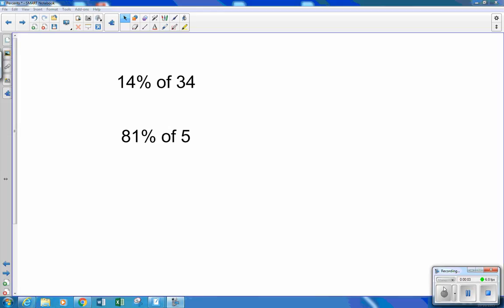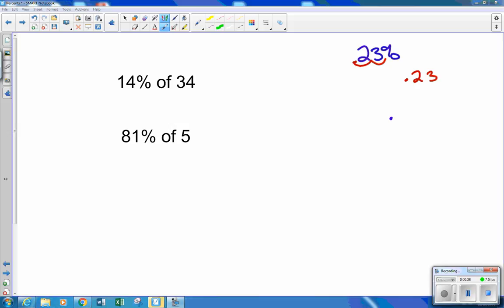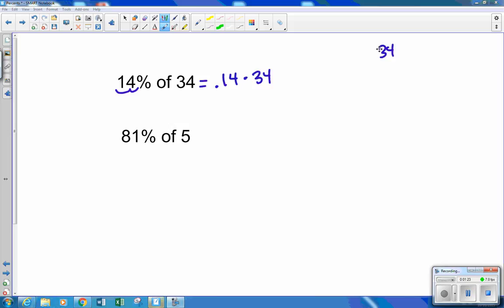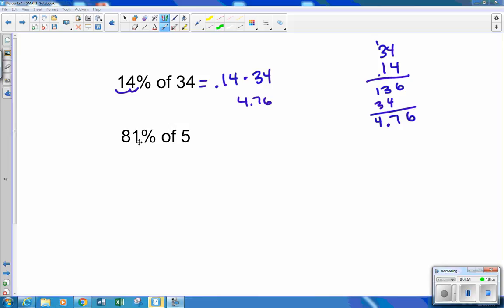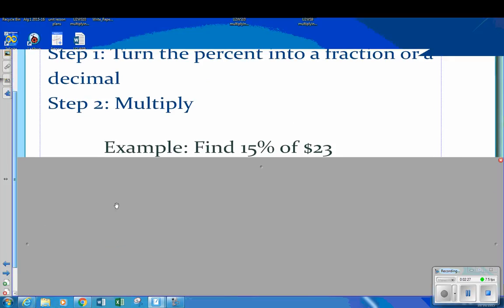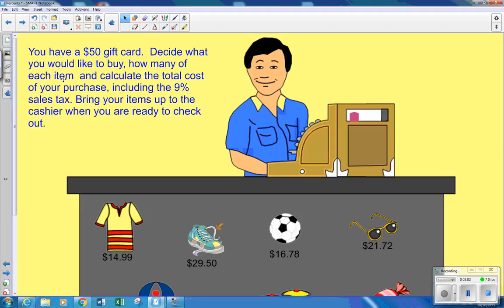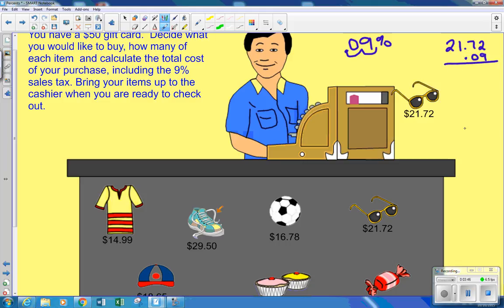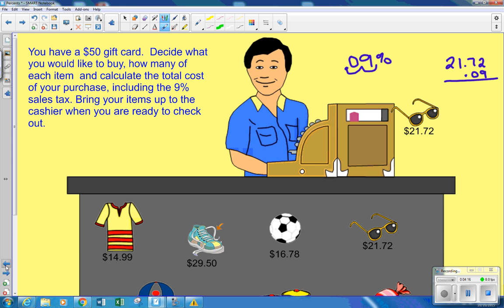Percents of Numbers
After watching this video, get the worksheet that goes along with it from your teacher and work on it the rest of the period.